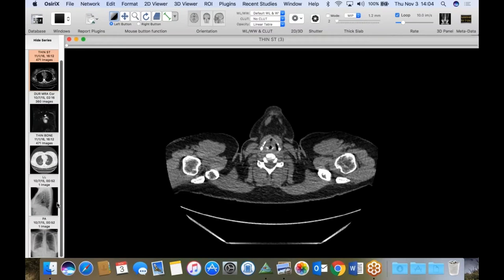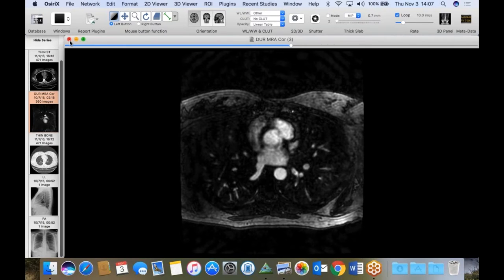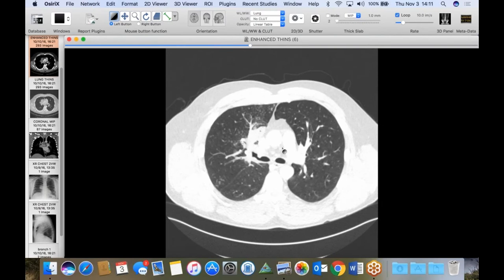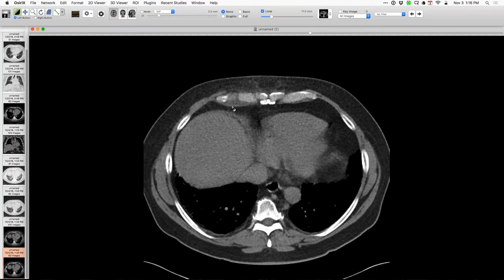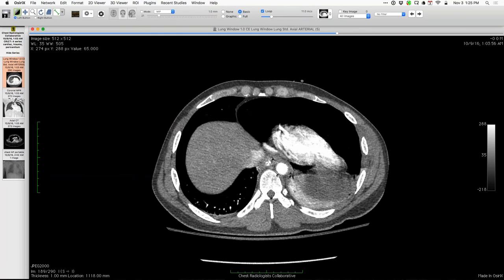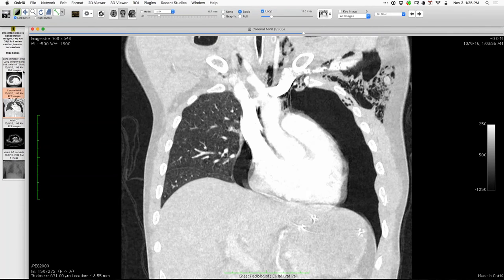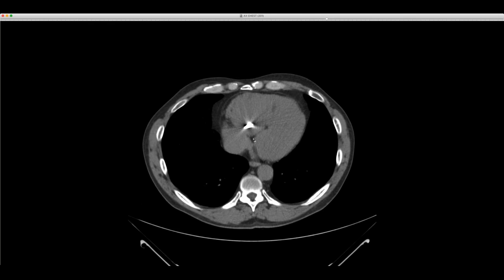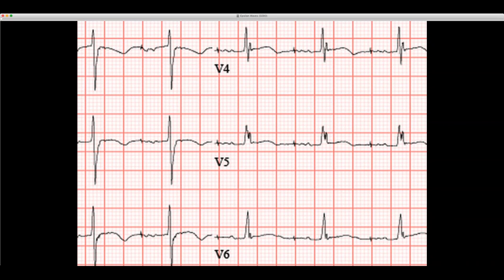STR Cardiothoracic Web Case Conference